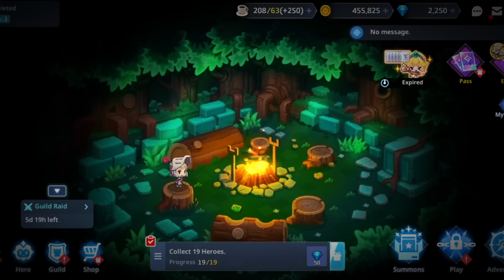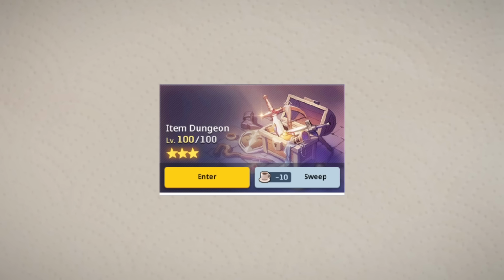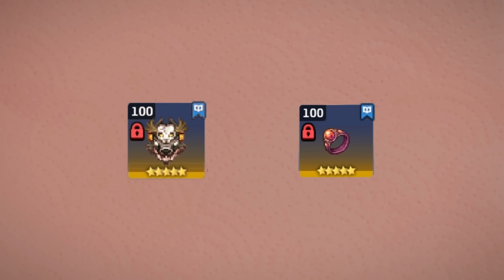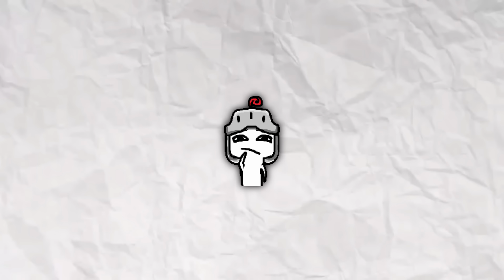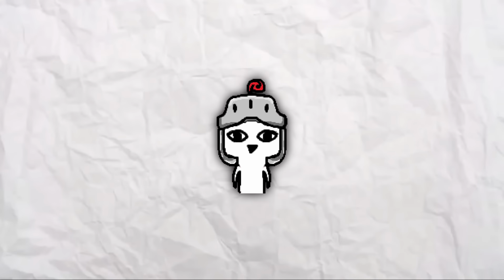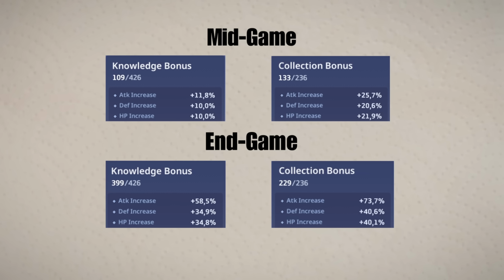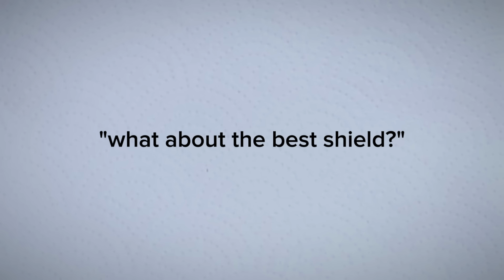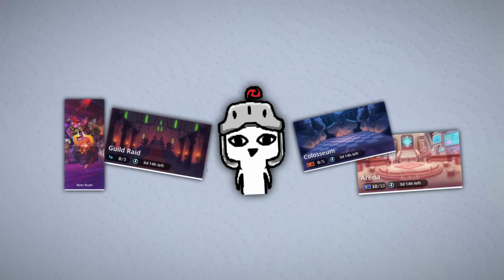[OUTDATED(?)] How to Play Guardian Tales Correctly (According to Me)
Timestamp :
00:00 Opening
00:24 Newbie Phase
01:47 Mid-Game Phase
05:38 End-Game Phase
06:48 If you focus on Raid Content not PVP